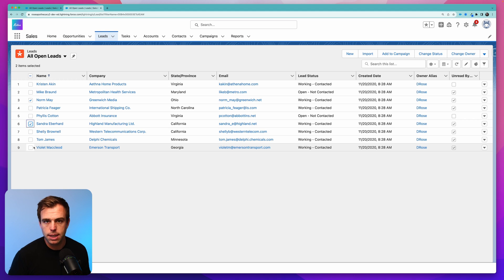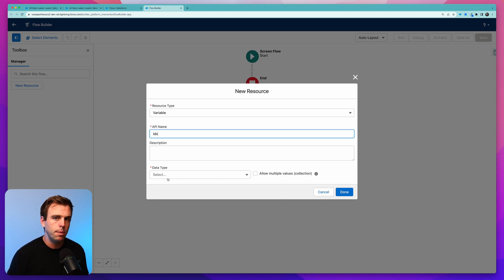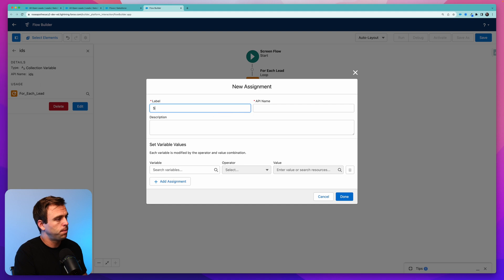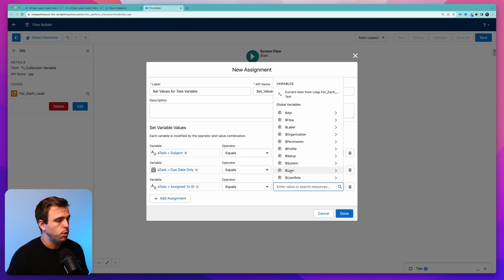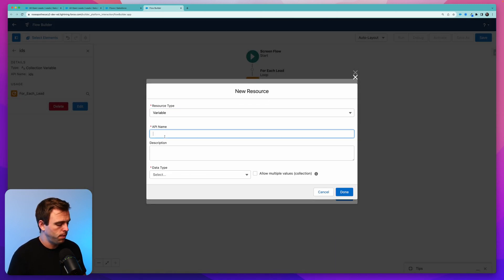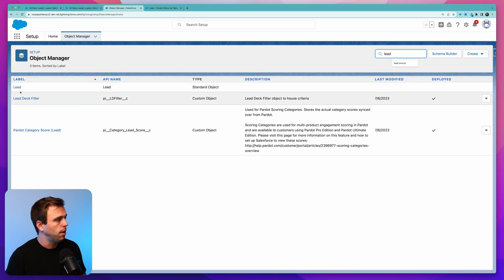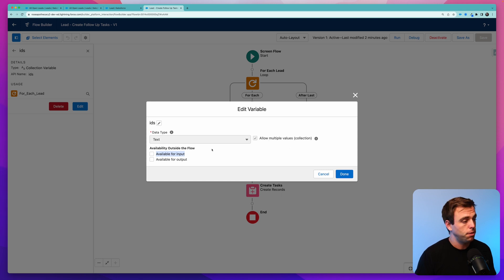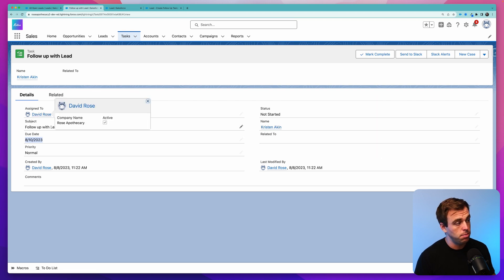List View Screen Flows in Salesforce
Learn how to create a list view screen flow in Salesforce.